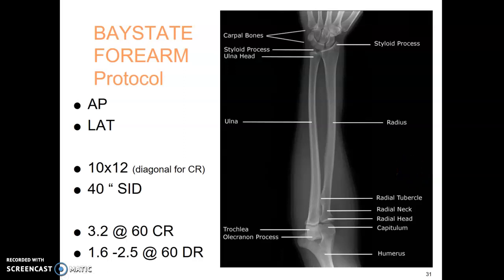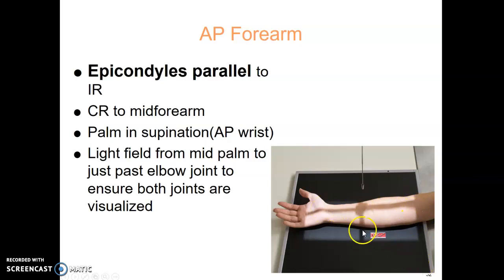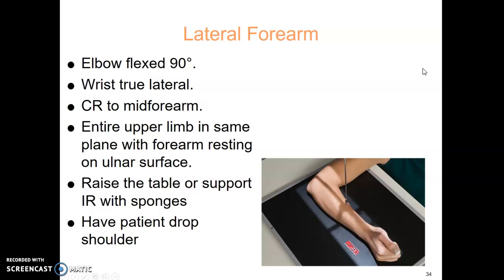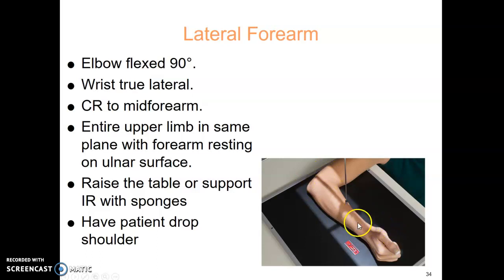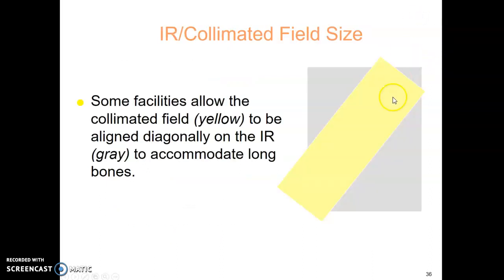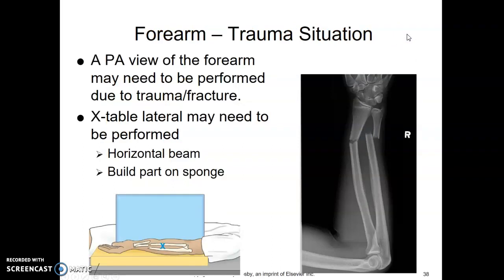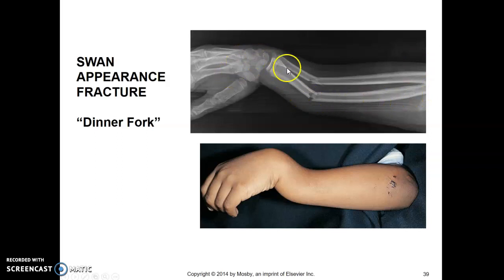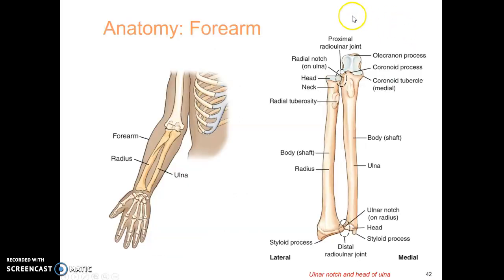Forearm x-ray protocol